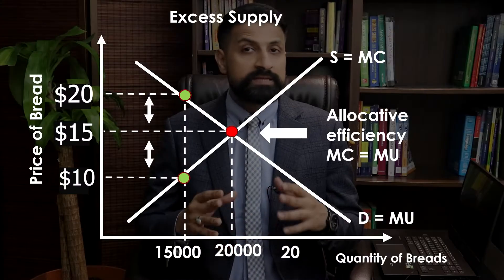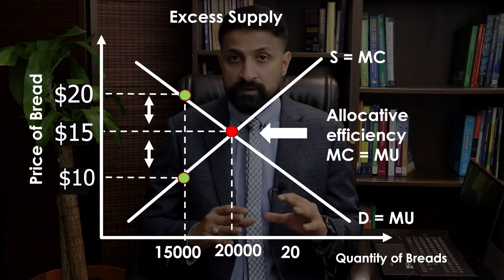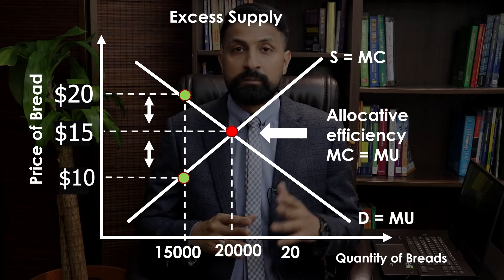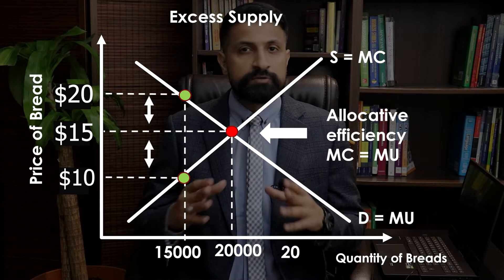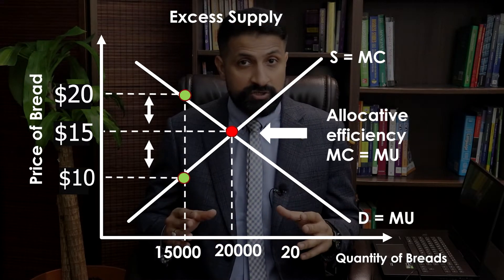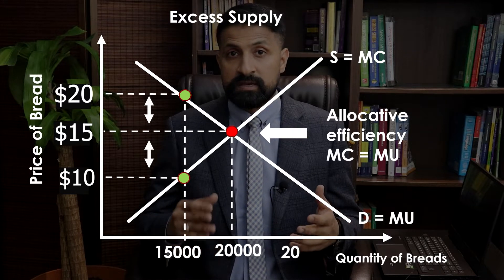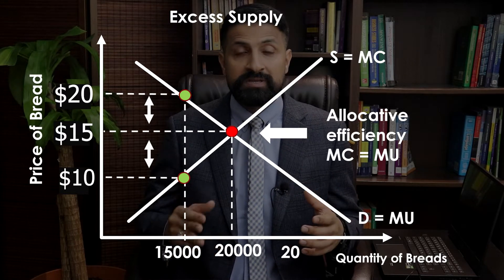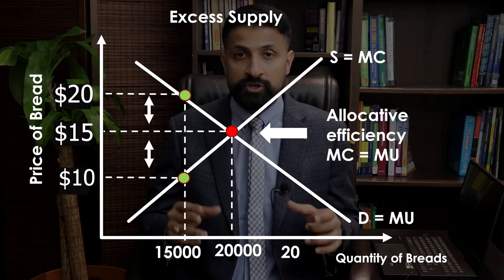ALLOCATIVE EFFICIENCY (Definition + Explanation + Graph) English video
Definition + Short Explanation +Real-world example
This video is on Allocative Efficiency
I explained the concept of “Allocative Efficiency” through simple wordings, easy explanations, and real-world examples..

WHOIS MR. SHAYAN?
1. Sir Shayan Siddiqui is an internationally experienced, qualified Business and Economics teacher, certified by the world’s Top Universities, An Educational consultant, and CEO / FOUNDER of IDEAL EDUCATORS.
2. A well-known Business, Marketing, and Economics teacher in Saudi Araba, UAE, OMAN.
3 Mr. Shayan is the founder and CEO of “IDEAL EDUCATORS",
 4 Visiting Faculty members at top-rated schools and Universities in KSA & UAE
5. Teachers Trainer and School evaluator

TERTIARY EDUCATION
• MBA (Marketing & Management)
• MA Economics
• B.ED

COURSES & UNIVERSITIES
• Higher School teaching HARVARD UNIVERSITY
• Teaching course: STANFORD University
• MICRO & MACRO Economics: MIT

HIGHER SCHOOL TEACHING EXPERTISE
• IB Business Management HL / SL
• AS / A levels Business Studies

COLLEGE / UNIVERSITY SUBJECT EXPERTISE
• Principals of Marketing
• Strategic Marketing
• Strategic Management
PO Management
• Leadership and Change
• Microeconomics (core to extended)
• Macroeconomics (core to extended)